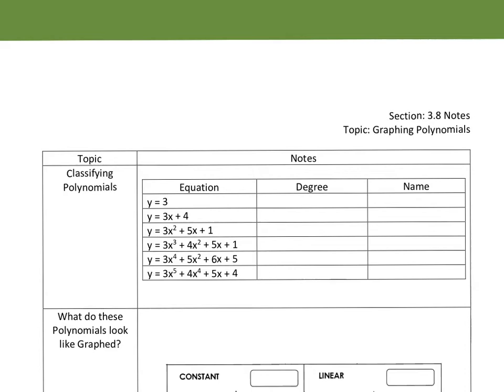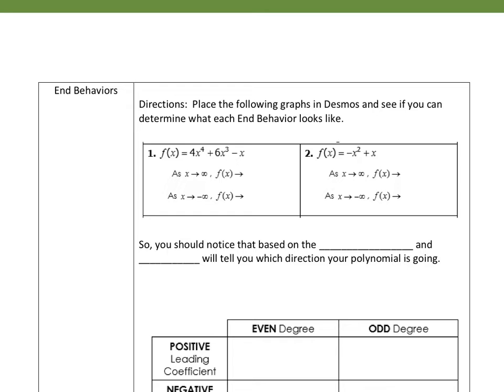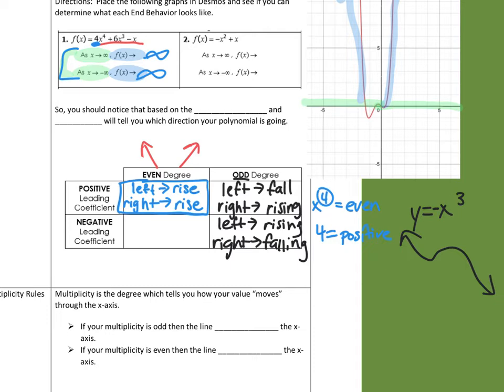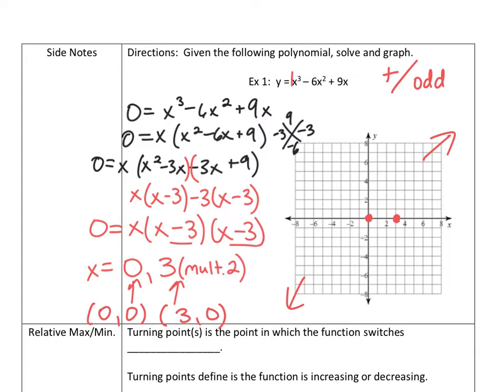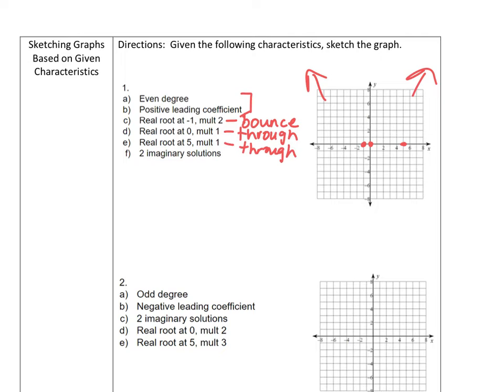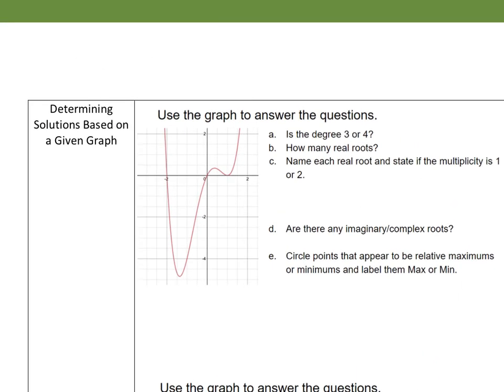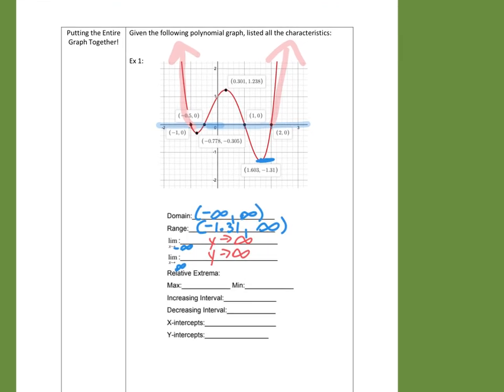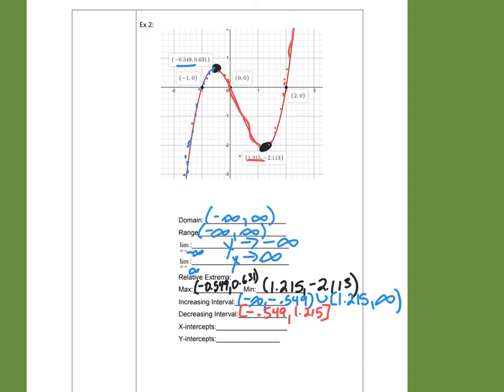Algebra 2- 3.8 Notes (Sketching Polynomials - Fixed)